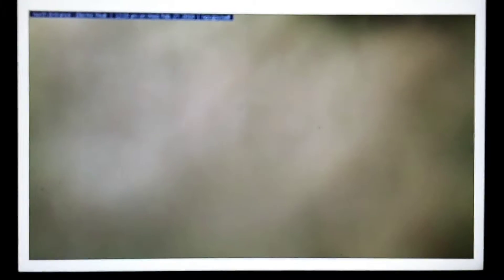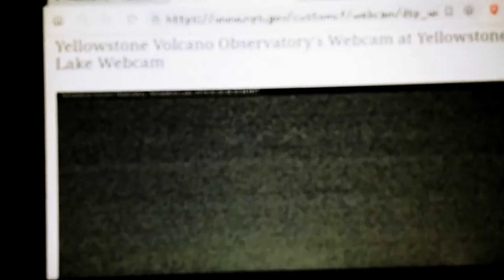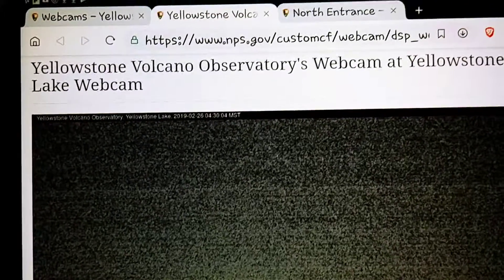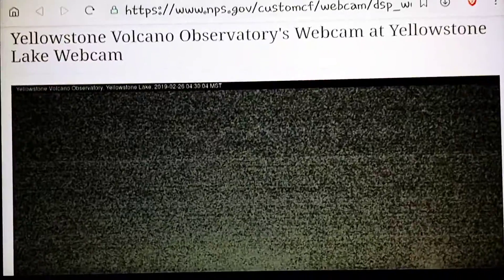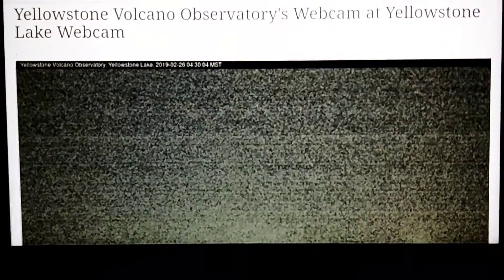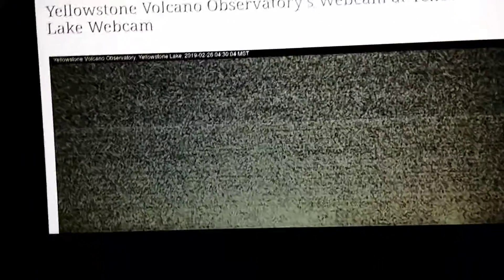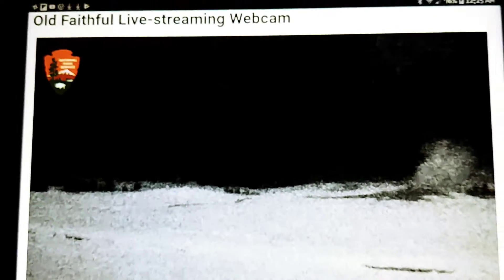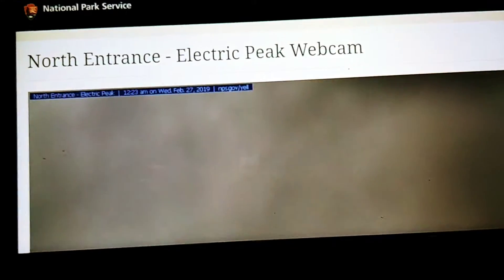Discern, my Angel!!! Guardian Angels are real!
Educational Purposes

Sure took me awhile to SEE Her!!!
(03 oct 2019 now!)
HalleluYAH!